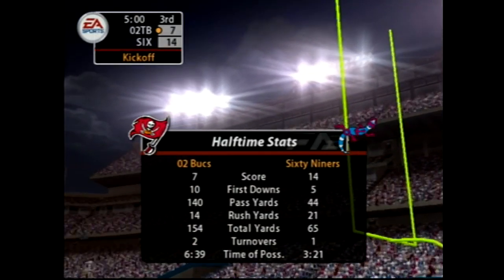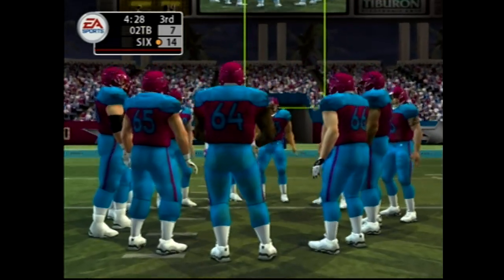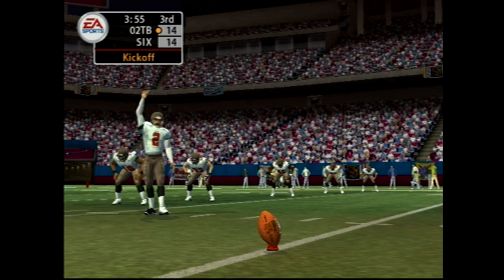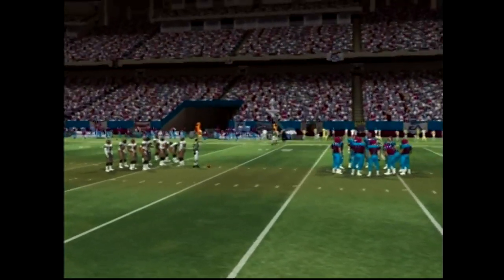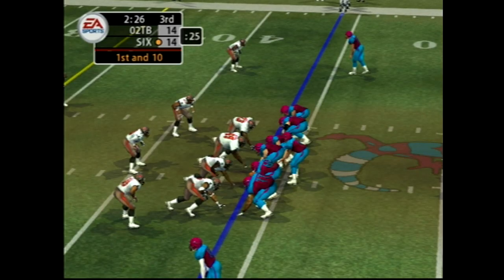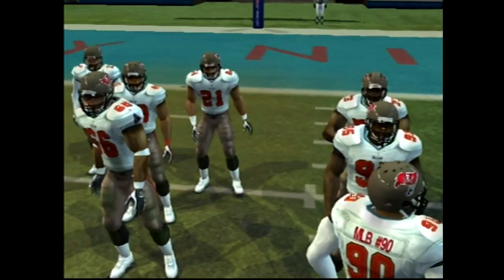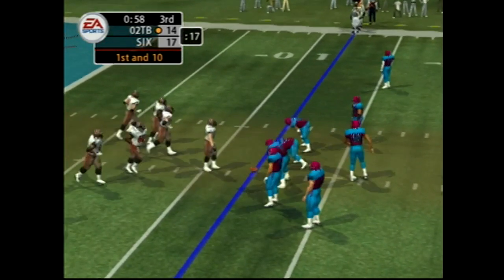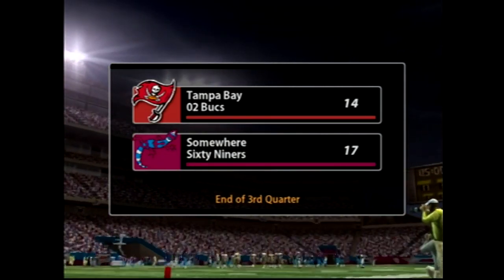Madden05 (Ps2) 02 Bucs vs Sixty Niners Part3